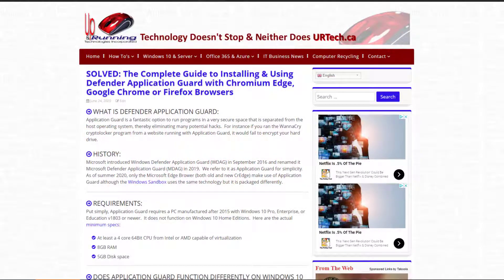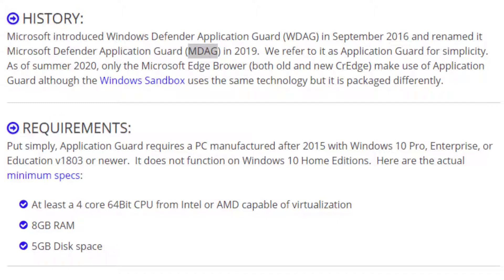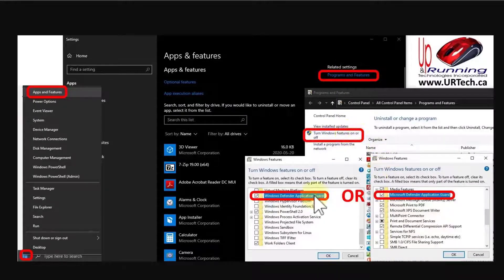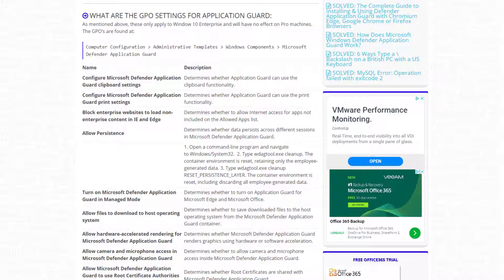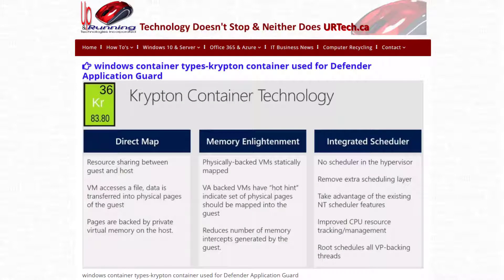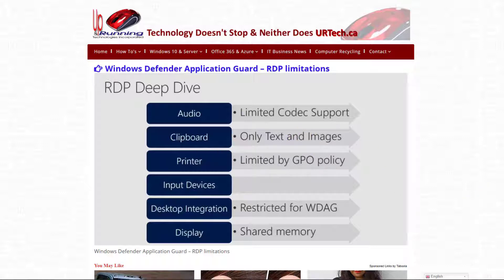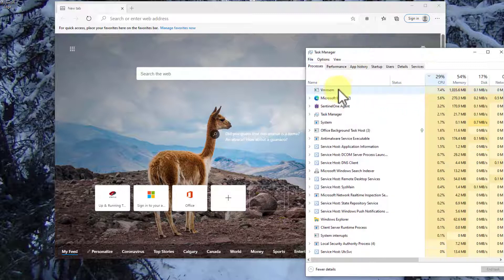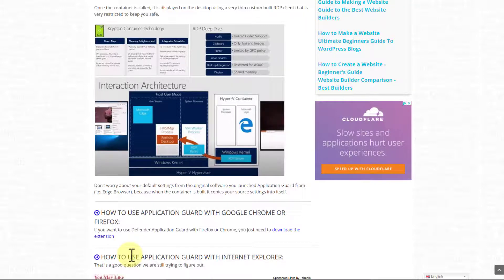Defender Application Guard - Complete Guide to Installing & Using w Chromium Edge, Chrome & Firefox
We explain how Windows Defender Application Guard / Microsoft Defender Application Guard works and show how to configure it it for Windows 10 Pro and Enterprise.